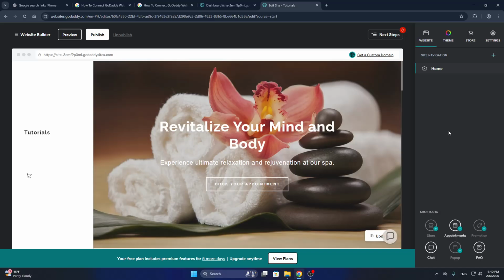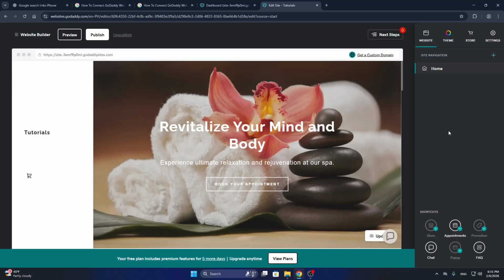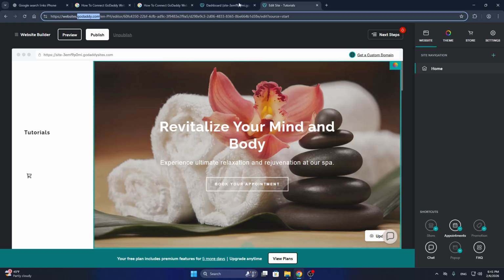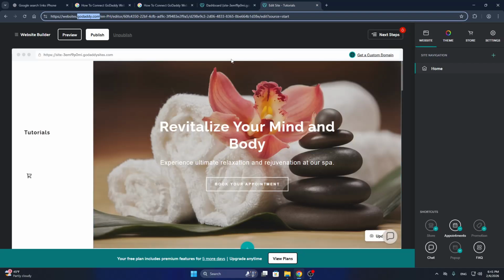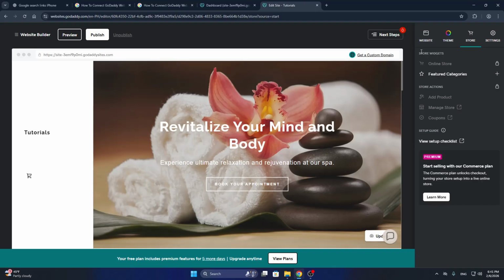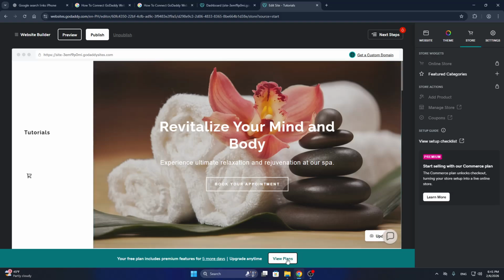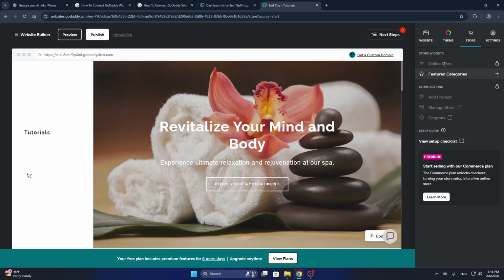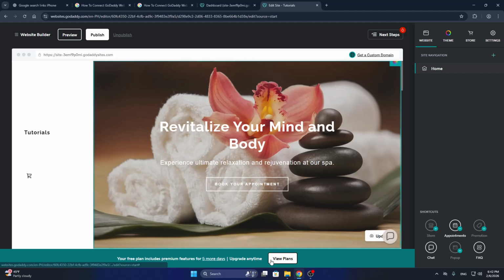How To Connect GoDaddy Website Builder To Stripe ! Tutorial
Today we talk about connect godaddy website builder to stripe,how to add payment gateway in godaddy website,godaddy,how to accept payments on your website